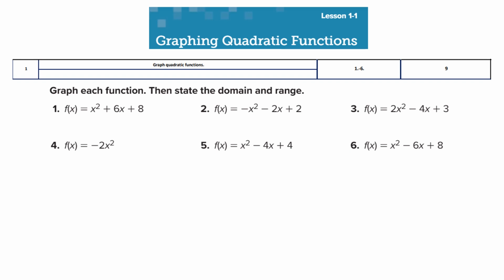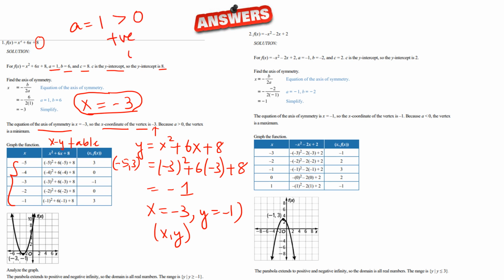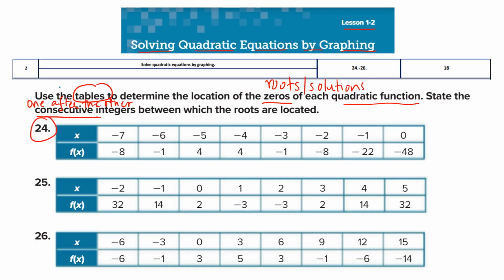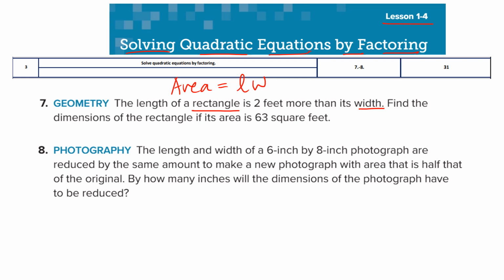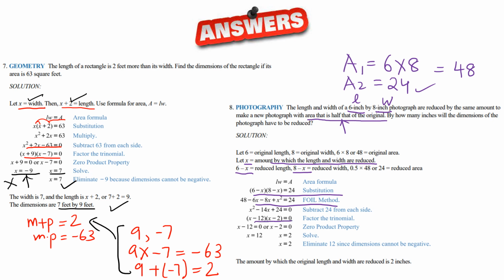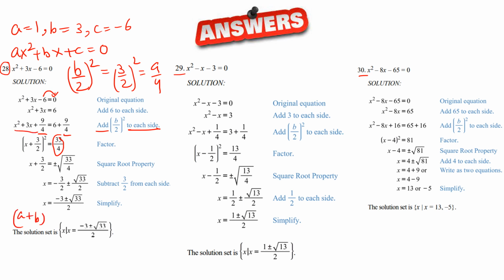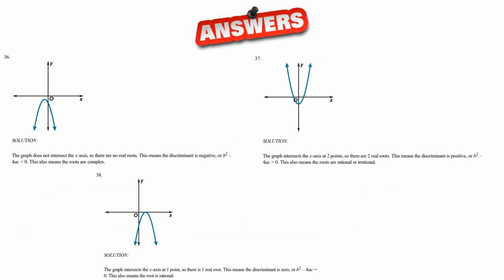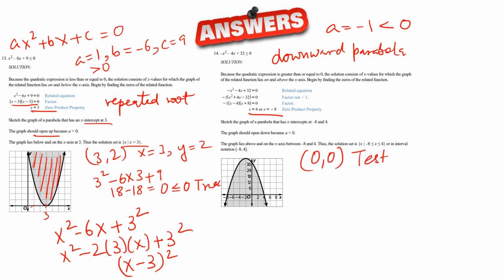Grade 10E-Exam Coverage-Part-1 for EOT Math Exam.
This video covers Grade 10E-Exam Coverage-Part-1 for EOT Math Exam.